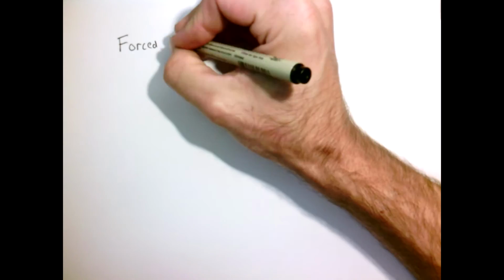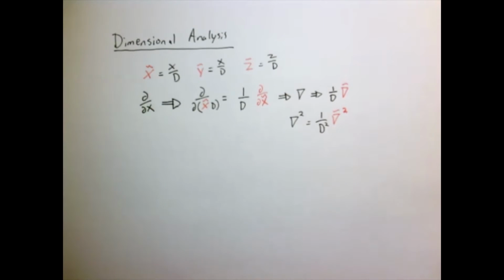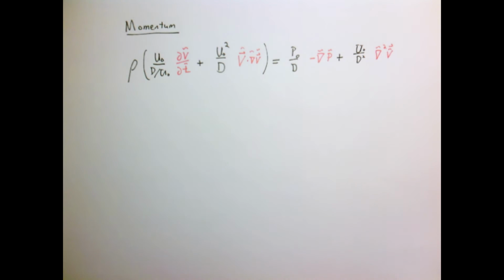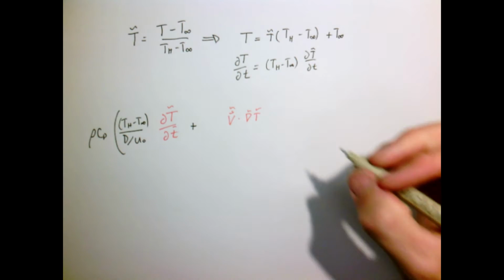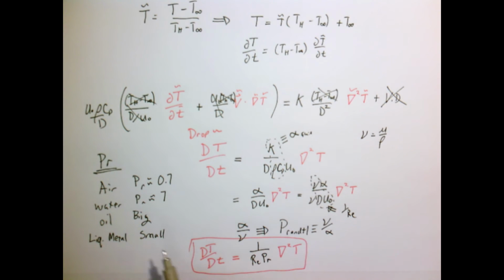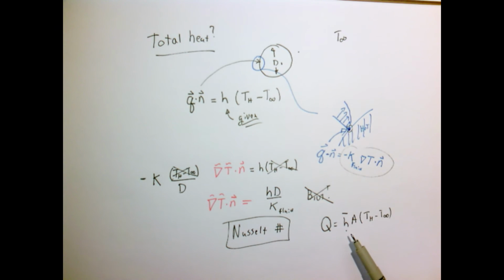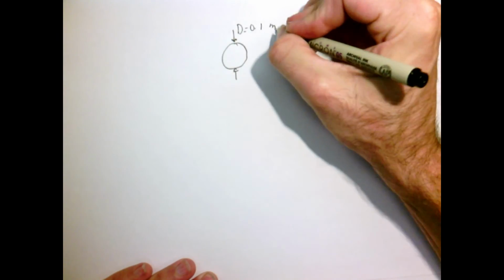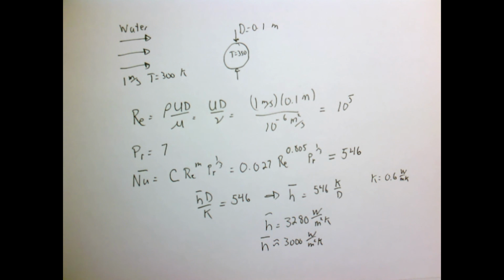Forced Convection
Lectures for Transport Phenomena course at Olin College.

This video describes the formal formulation for forced convection in external flows and shows how simple empirical calculations are made.